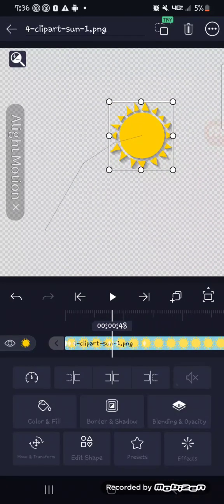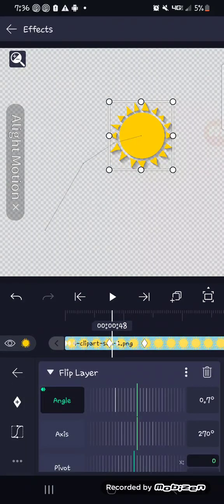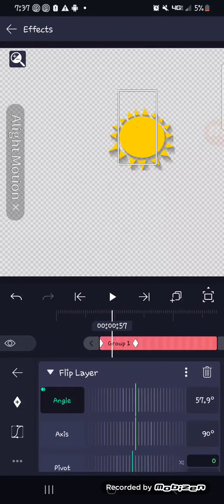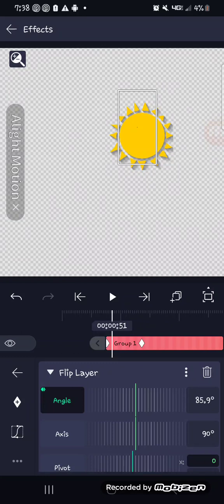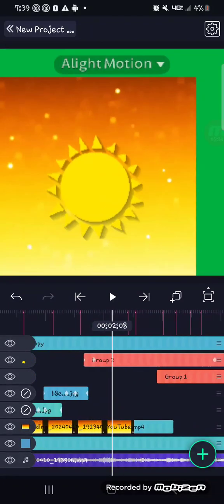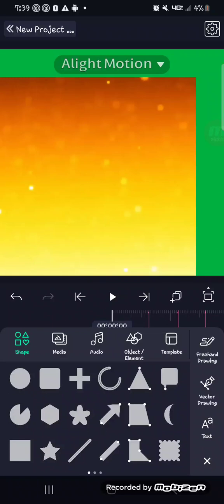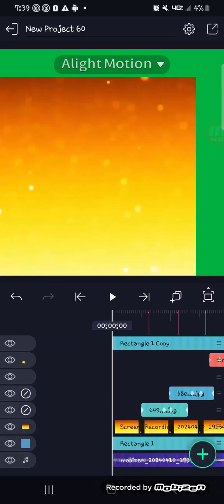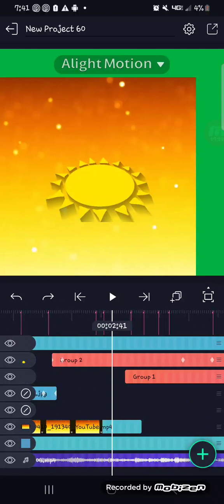how I did the sun effect for ‎@sabvfxx or anybody trying to learn alight motion *FULL TUT SOON*